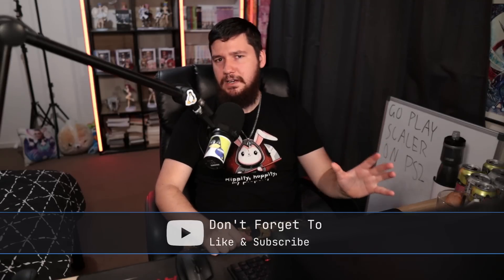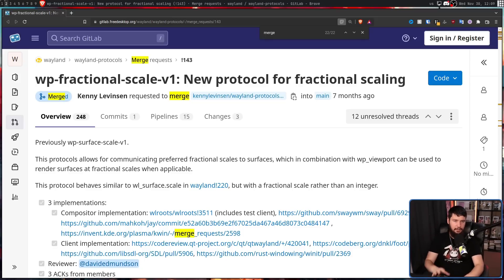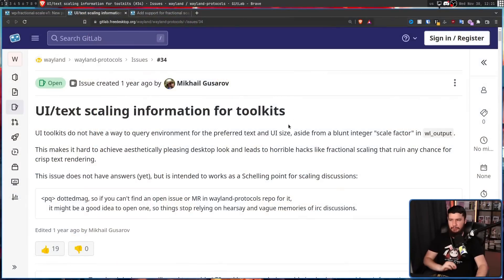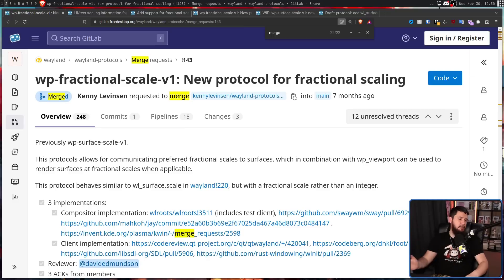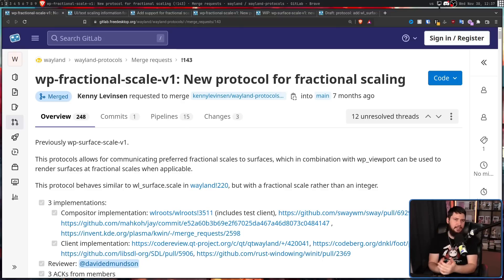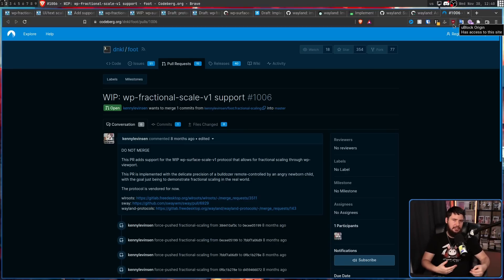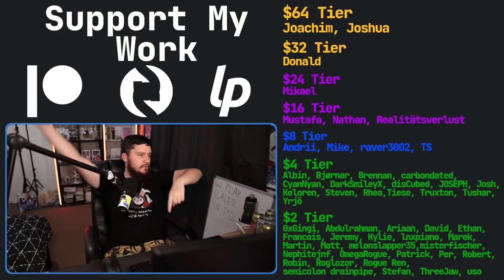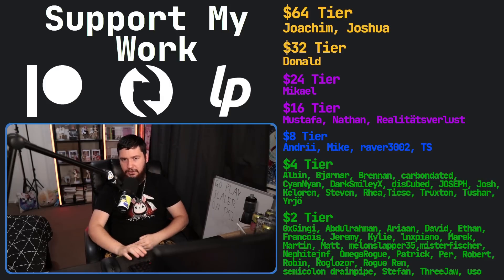Fractional Scaling Is Finally Coming To Wayland!!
There are so many Wayland issues being dealt with right now and the latest is fractional scaling, finally Wayland is finally supporting it properly and not doing it through a giant hack.

Credits
🎨 Channel Art:
Profile Picture: